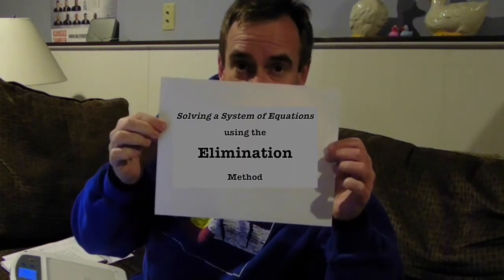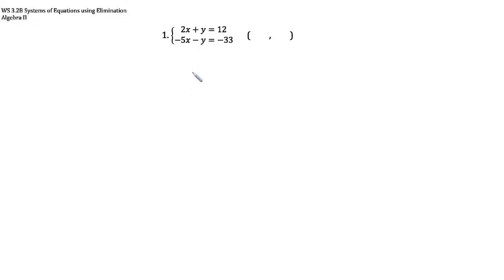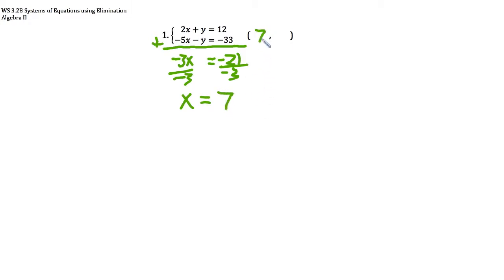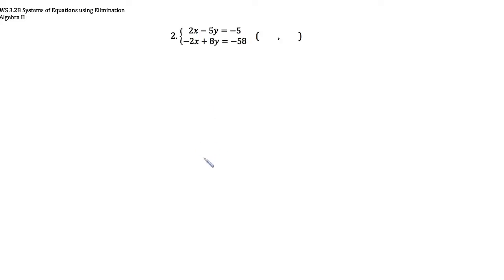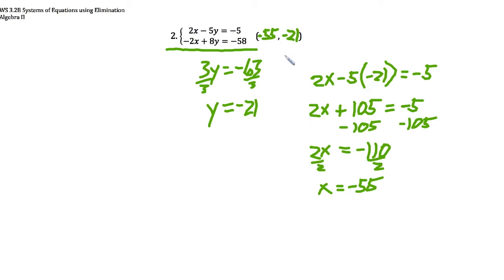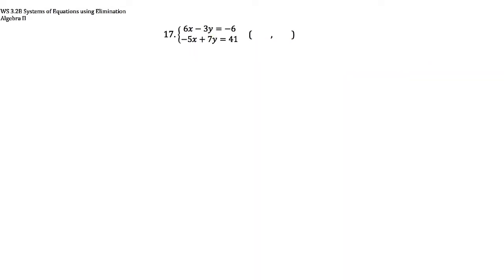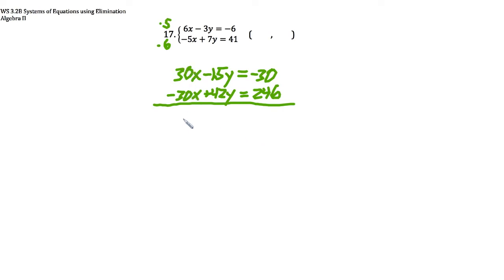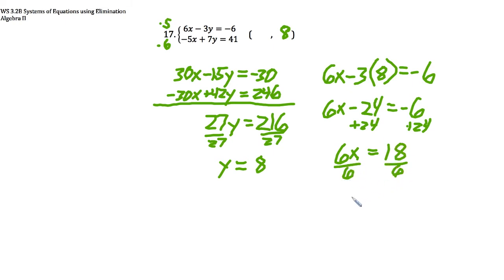Smartering 00012 Solving a System of Equations by Elimination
The third, most elegant, but most complicated method to find the solution to a system of linear equations is called "elimination." Here are three examples.